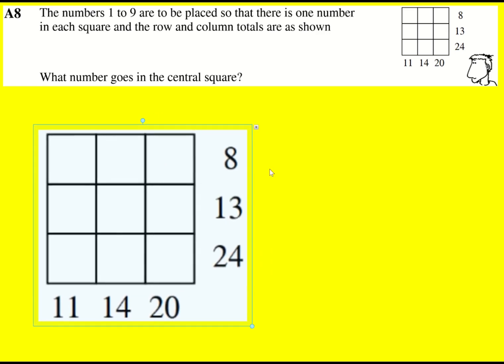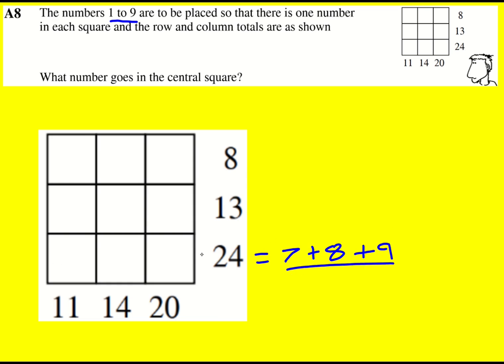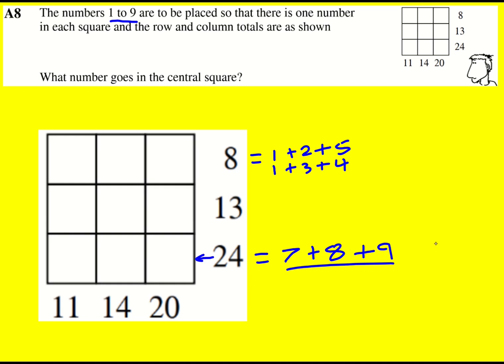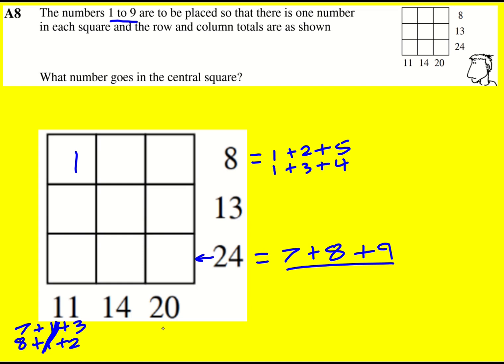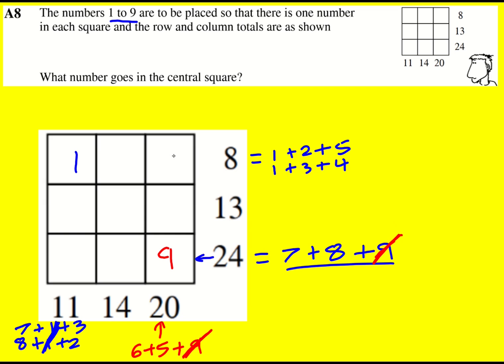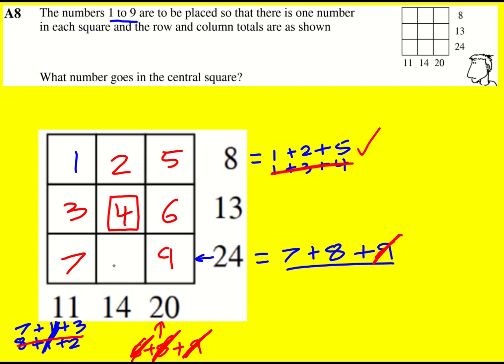JMO 2006 qA8 (UKMT Junior Maths Olympiad)